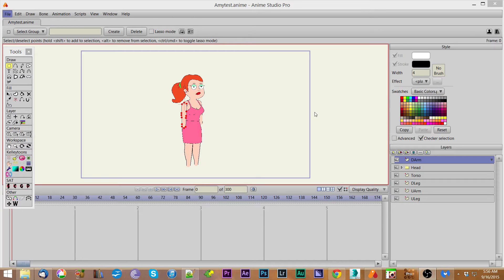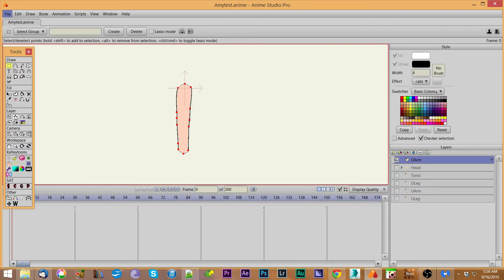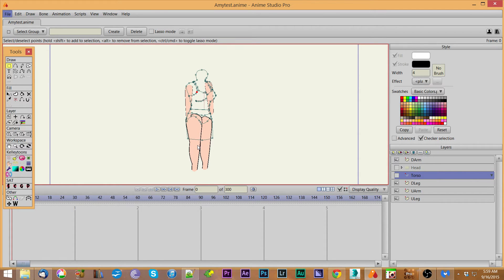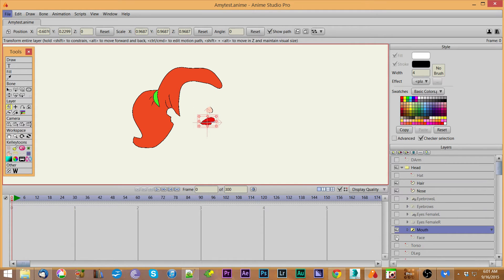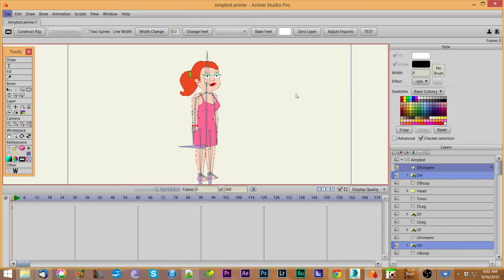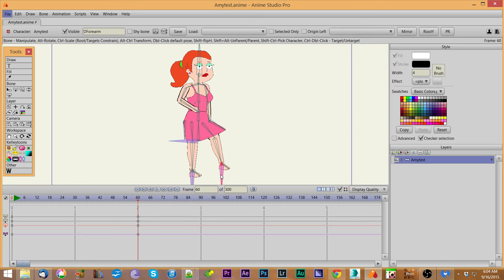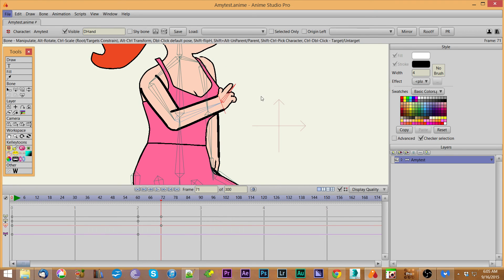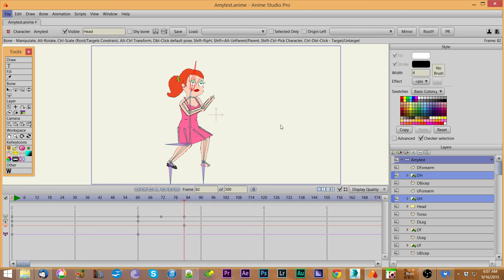AutoRig Revisited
Another video showing Autorig working (sort of) in AS 11 (still need to fix line widths.  Sigh).